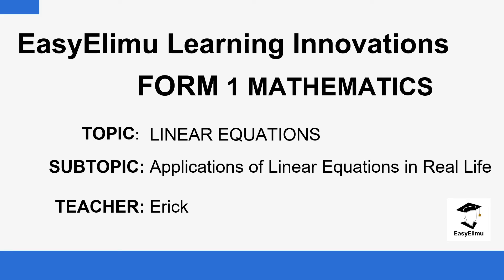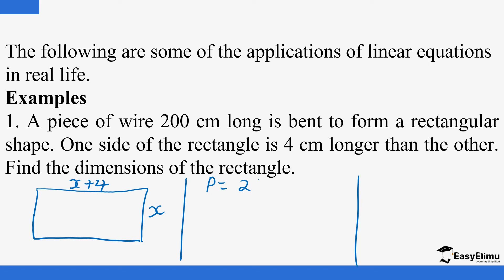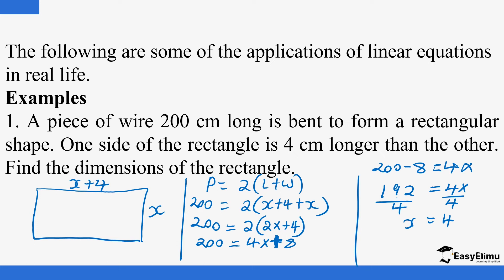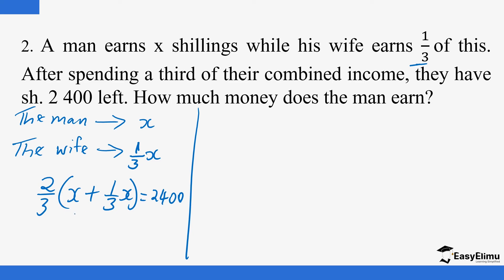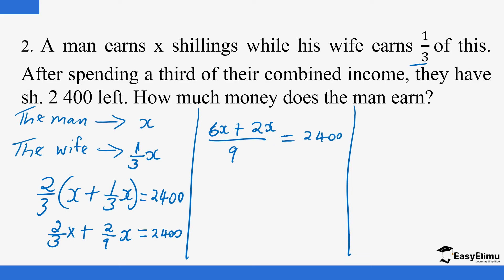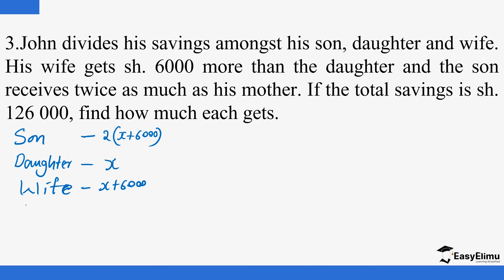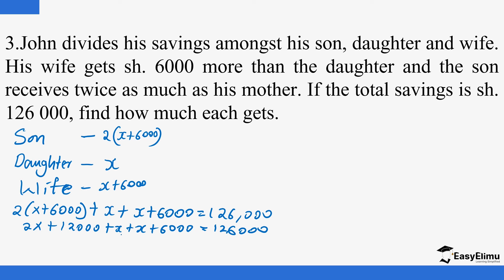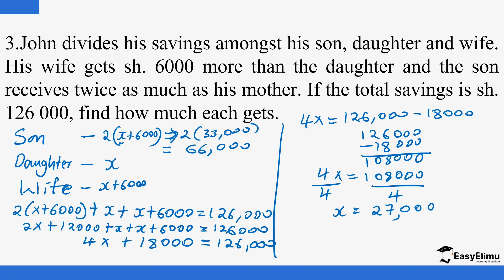Applications of Linear Equations in Real Life (Lesson 5 of 5 - Topic Linear Equations - 17 Math F1)